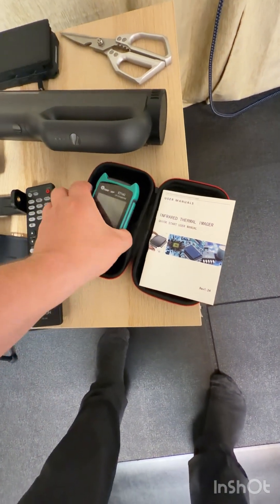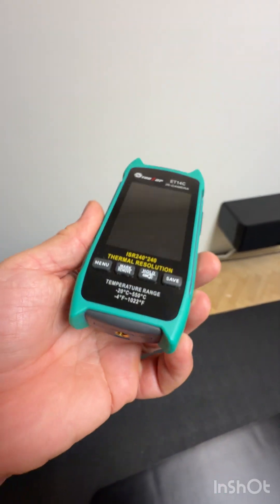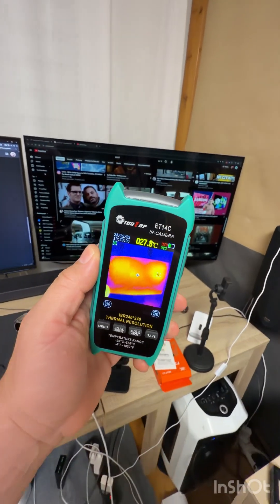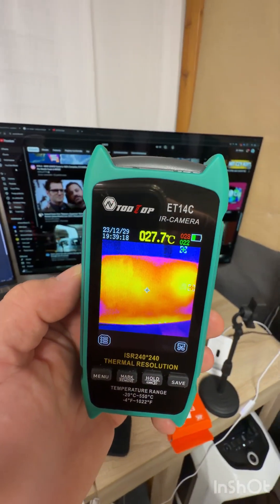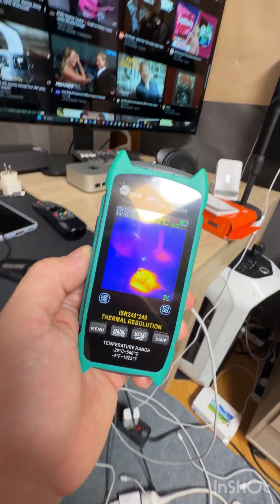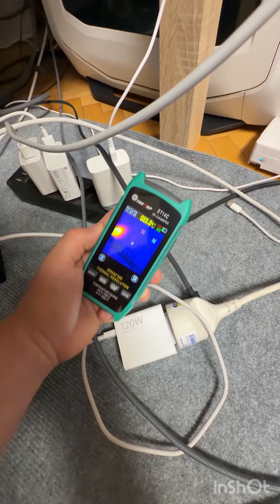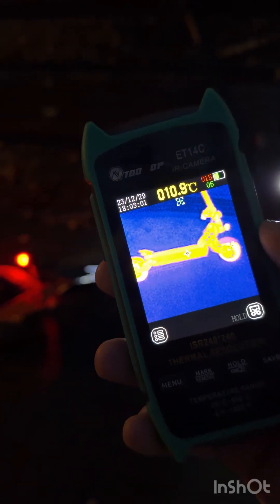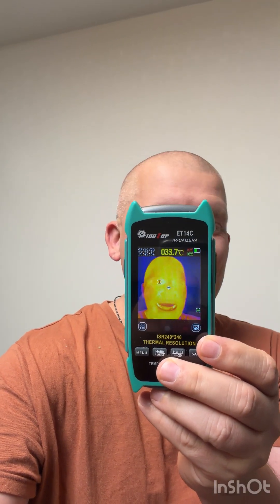TOOLTOP Portable Thermal Imager Optional Macro Lens -20~550℃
or enter the search code [AY54KW] on the AliExpress homepage

$3 off on orders over $15:【IFPADTQC】
$5 off on orders over $29:【IFPZBFY2】
$12 off on orders over $69:【IFPY5IYG】
$20 off on orders over $129:【IFPX4TJB】
$40 off on orders over $249:【IFPVKYH0】
$60 off on orders over $369:【IFPIDSHK】
$75 off on orders over $469:【IFP2LTRY】
$85 off on orders over $549:【IFPQ1MXN】

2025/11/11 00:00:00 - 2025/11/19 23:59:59